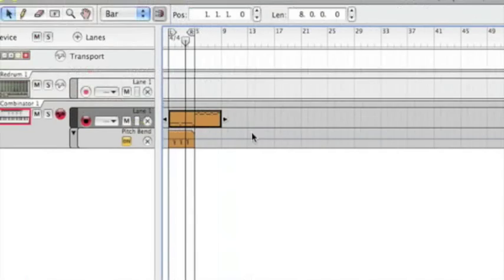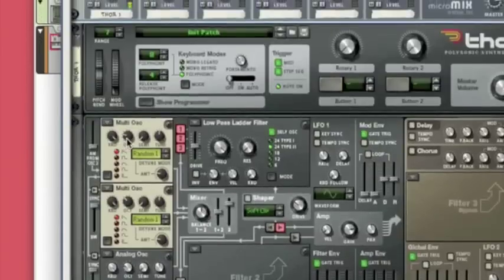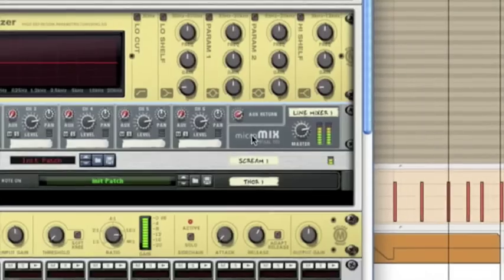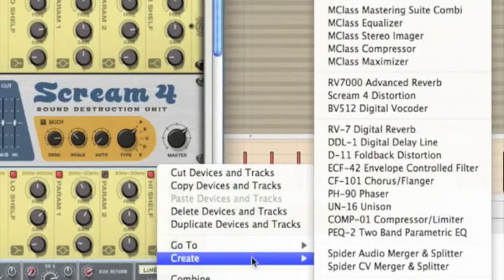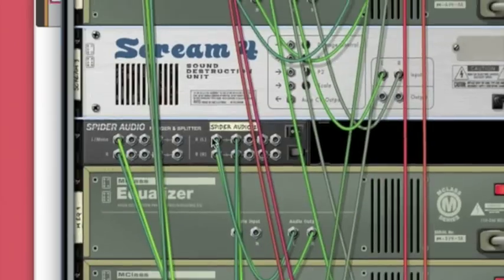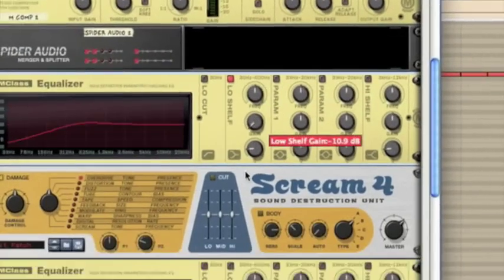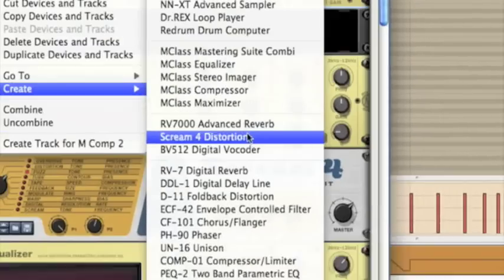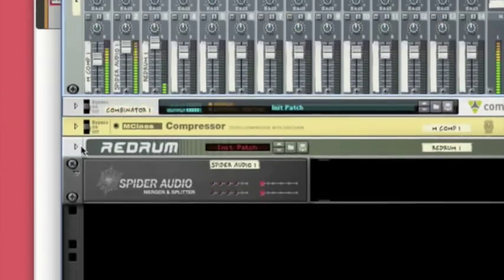Reason Tutorial 1 - Justice Bass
My First Tutorial. This shows you how to make a justice like bass line in reason.

Next tutorial will be how i made the kick and snare in this.